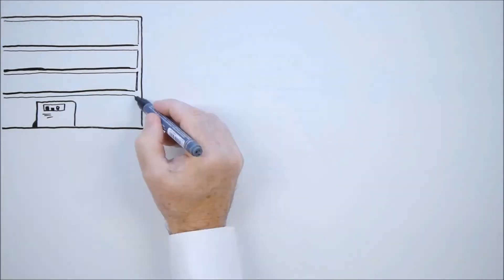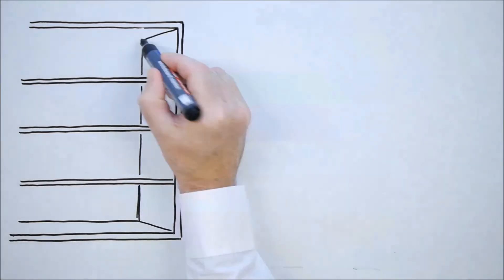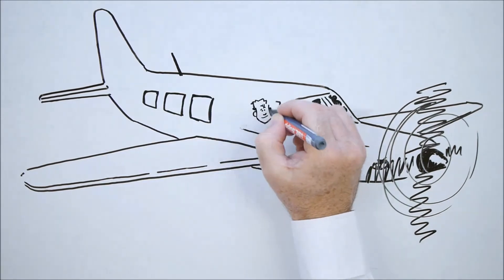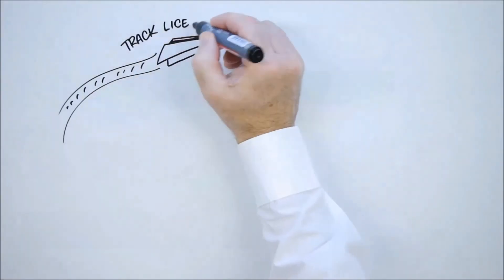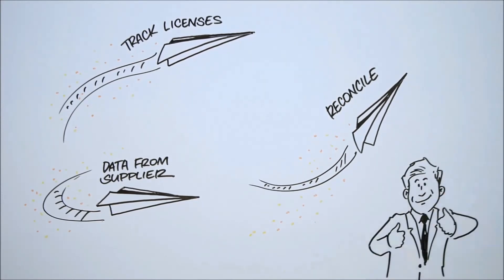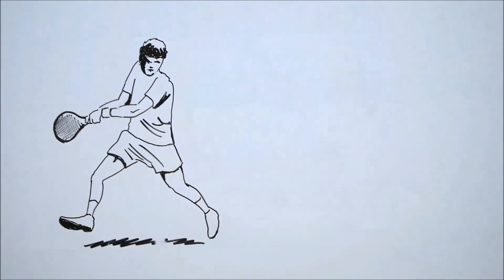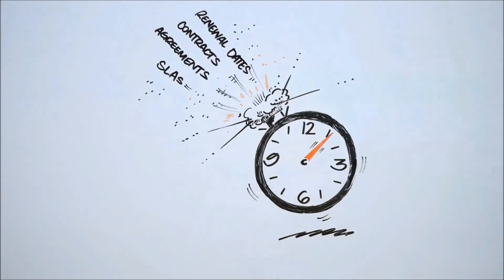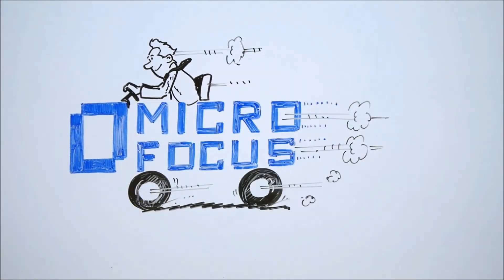ZENworks Asset Management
Get a clear, accurate picture of all your software and hardware with Micro Focus ZENworks Asset Management